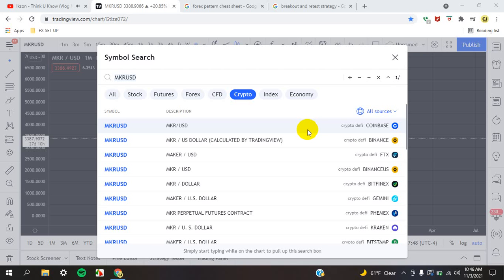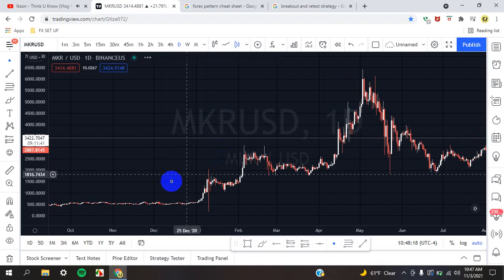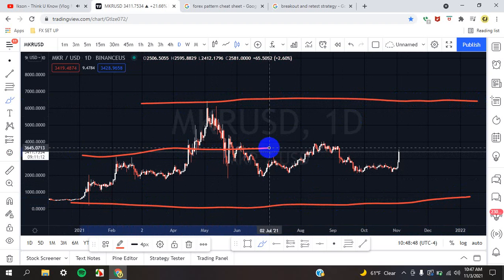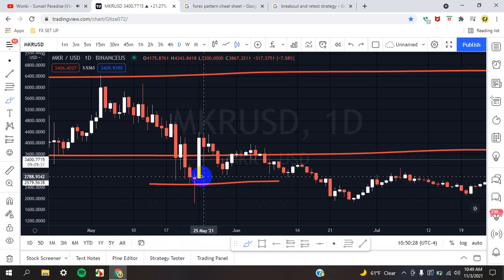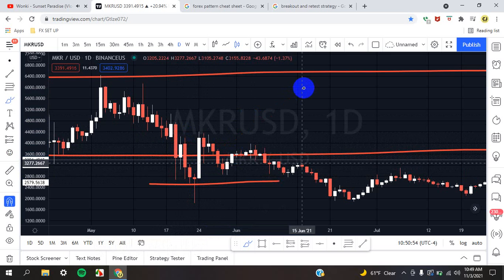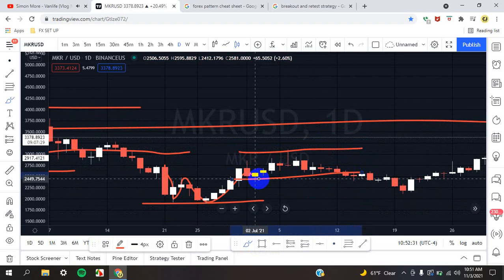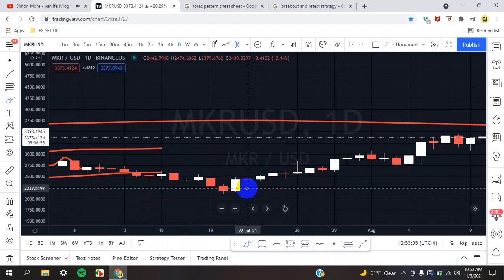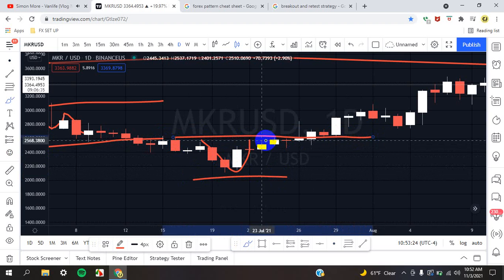Cam Jones FX RUNNING THE LEVELS 44 (MKR/USD)(CRYTO)(MAKER.USD)